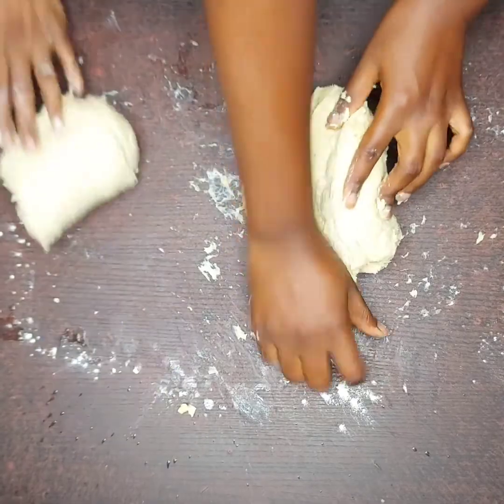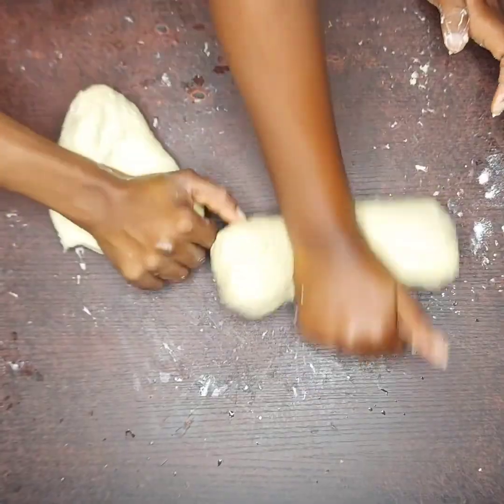BREAD ROLL RECIPE | HOW TO MAKE BREAD ROLL.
In today's video, I will be showing you how to make a bread roll 😊

For recipes 👉 please check below for full details.

Vskit – Zuchilicious food and drinks

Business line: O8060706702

Ingredients for bread roll
4 cups of flour
2 cups of milk
6 tbsp of butter
1 whole egg another egg for egg wash
1/3 tbsp of sugar
2 tbsp of yeast
Sesame seed for toppings (optional)